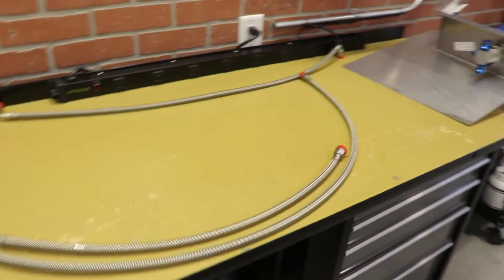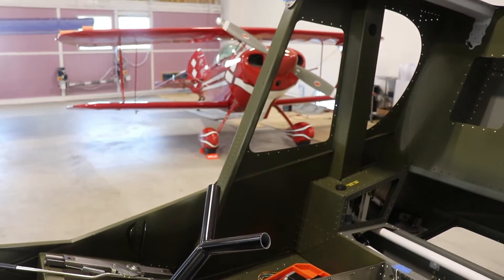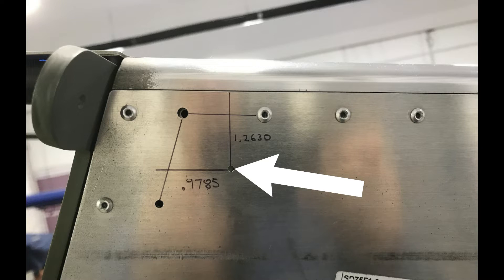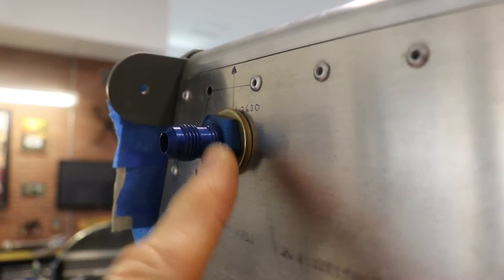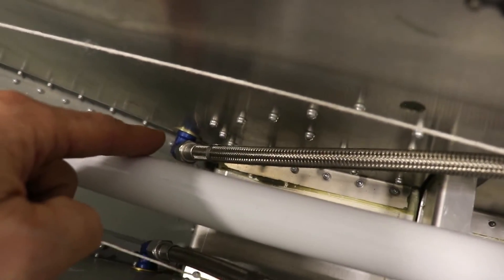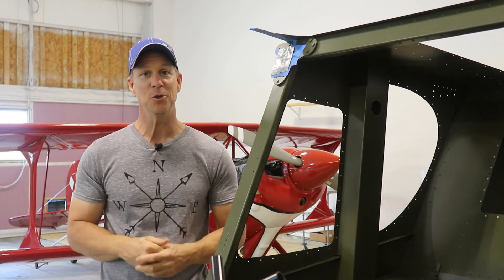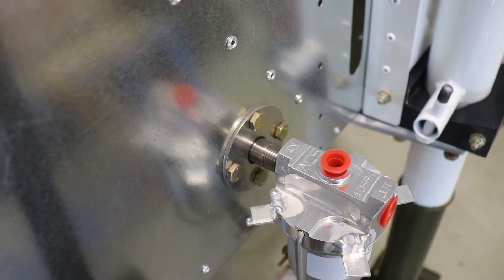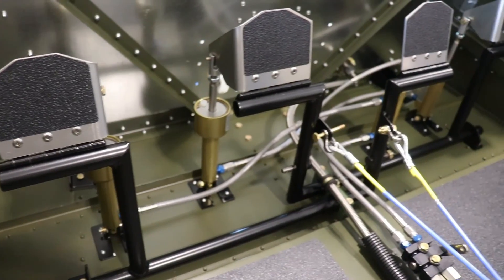Zenith Super Duty FUEL LINE Installation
In this Zenith Super Duty build video, we are installing the fuel line from Aircraft Specialty Flightlines.

Additional Info:

Two questions often come up regarding my fuel line installation. First, what is the lifespan of the hose, and second, why do I use a sealant on the threads.

Let's first talk about the life of the hoses. All hoses from Aircraft Specialty are conductive Teflon PTFE. PTFE is just a fancy technical name for Teflon. Notice I said "conductive" Teflon and not just Teflon. There is a big difference. I've heard many people say "I can build my own hoses from Summit Racing for a lot less money." True you can, but lets' look at WHY it's cheaper. The hoses you will get from Summit may be Teflon, but not conductive Teflon. The flow of fluid in the hoses causes static to build up. Eventually that static can "punch" tiny hoes in your hoses and make them weep. (Google it for a better explanation).

The conductive Teflon hoses from Aircraft Specialty have carbon in the Teflon and that grounds the hose from end to end and prevents that static build up. Yes you can purchase high quality conductive Teflon hoses and make your own, but the cost is equal to what you will pay for a pre-assembled and pressure tested hose from a company like Aircraft Specialty.

So when you look at the life of a standard Teflon hose, it is recommended you change them every 10 years because that static electricity build up can damage the hose over time. The conductive Teflon hoses have an indefinite life. AS still recommends changing your firewall forward hoses when you have your engine rebuilt. The hoses from the wing to the firewall can remain installed for the life of the airplane. If it takes you 30 years to reach TBO on your engine, your FWF hoses will be just fine.

Thread sealant. Note that if you are installing an NPT fitting, it is required to use a sealant. On a hose with a flared end, it is not recommended to use sealant. Then why do I use it? You have to understand WHY it's not recommended. Using sealant will not hurt anything, but you have to be very careful not to get any on the flare or IN the hose. That can travel to your carb or fuel injection system and cause issues. I like the sealant because when putting steel hoses on aluminum fittings, I feel it helps "lube" the threads and prevents galling of the threads. I very carefully apply the sealant and leave the first two or three threads clean with no sealant. Doing it this way makes it impossible to get sealant where I don't want it. Remember, YOU are the manufacture of YOUR aircraft. You have the final say in your own construction methods.

NOTE: The firewall gascolator mount DOES come with the fuel line kit. (the gascolator comes with the Zenith kit).